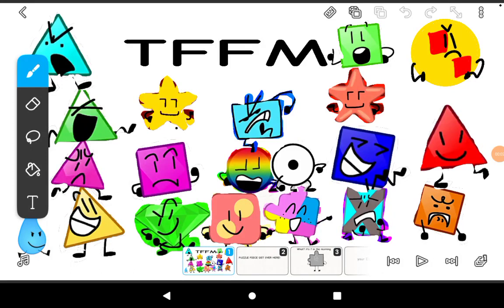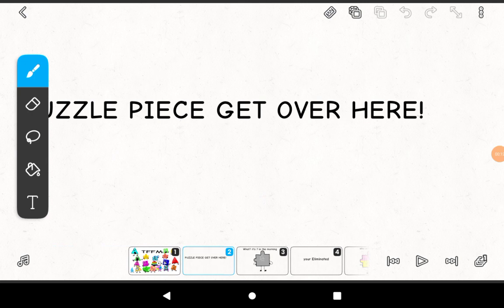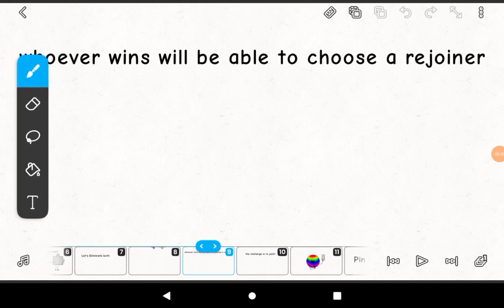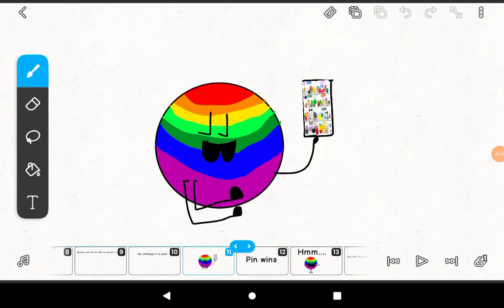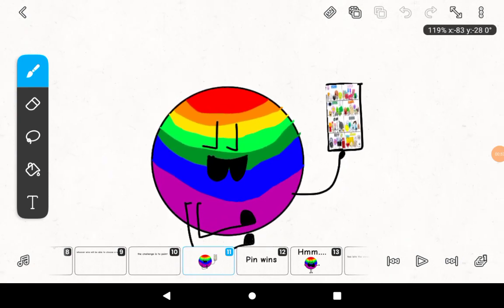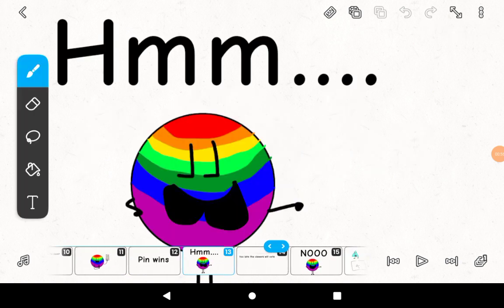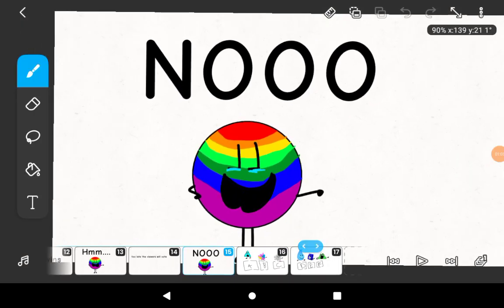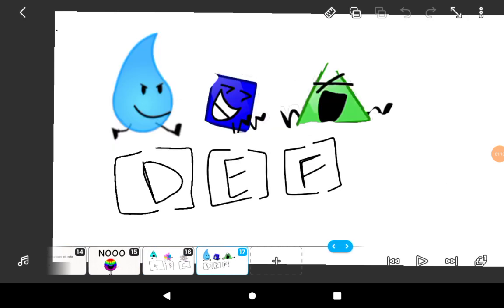TFFM 8: pls vote puzzle piece is confused